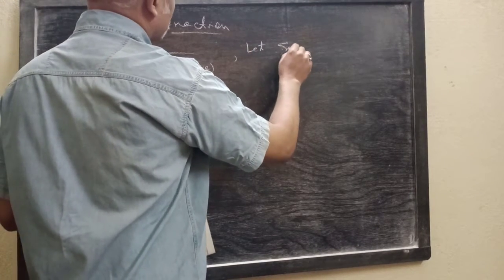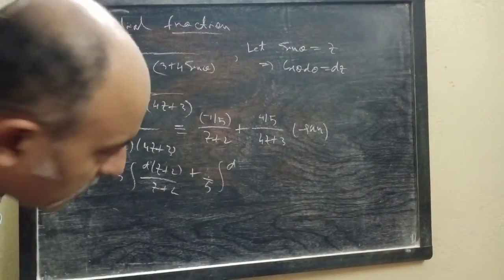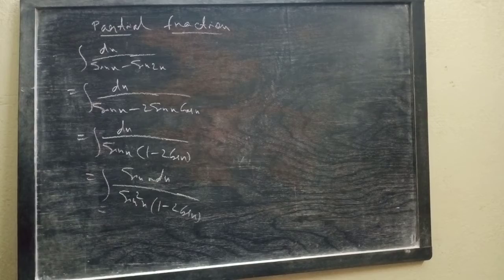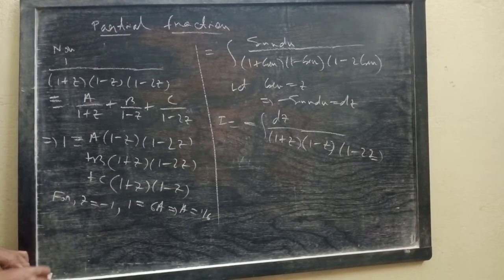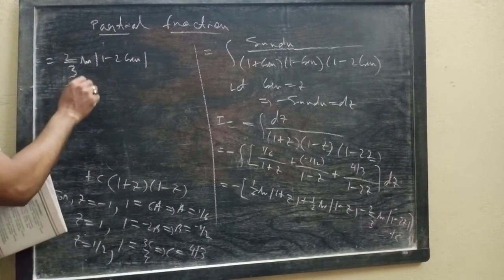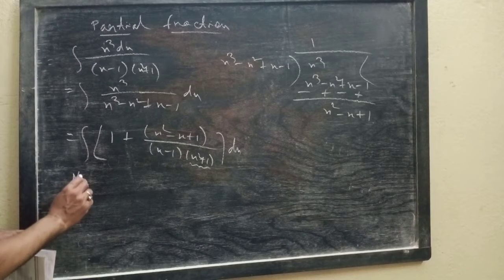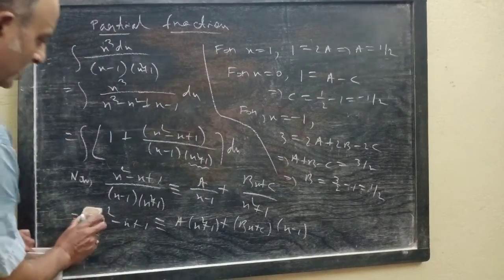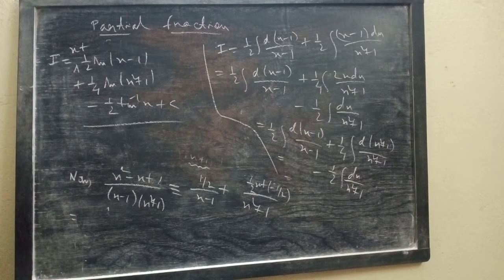Indefinite Integral (Part 79, Partial fraction 2) By Niladri Sir @ rkmission baranagore Lecture 120